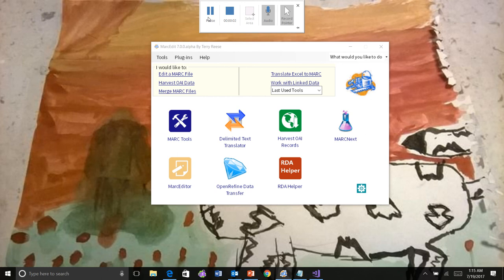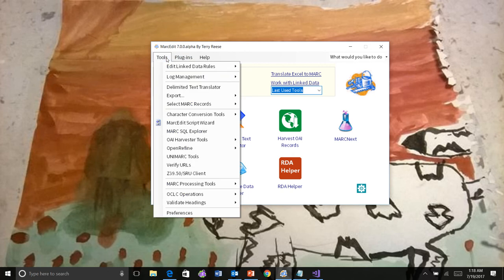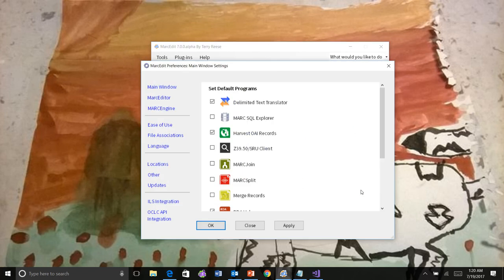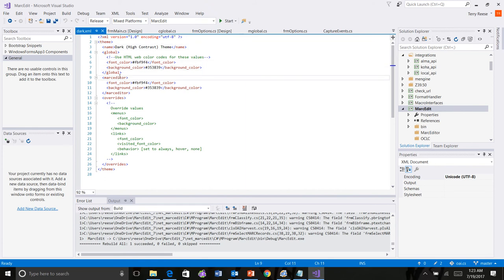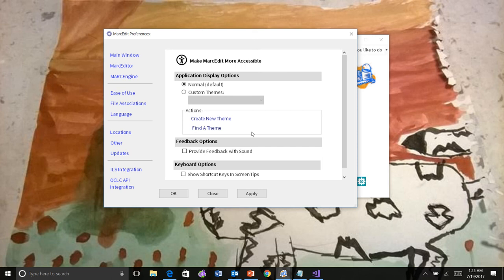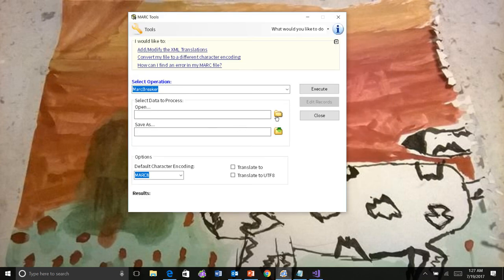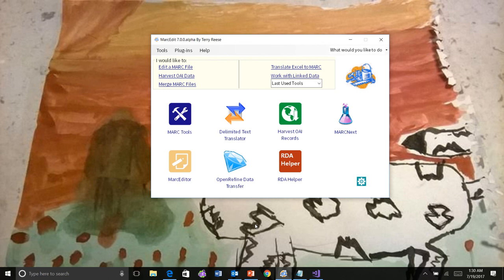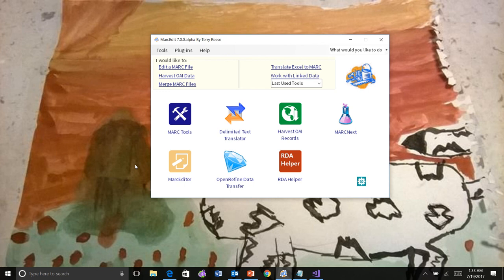MarcEdit 7 Alpha Status Update: Wireframes and Accessibility work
Part of the regular update series on the MarcEdit 7 design work.